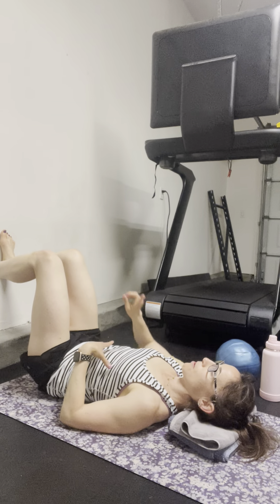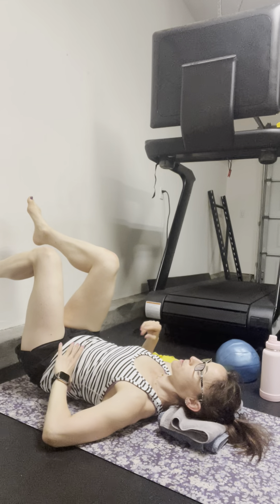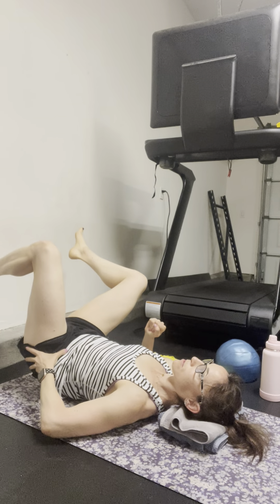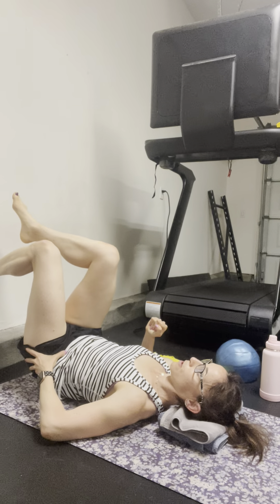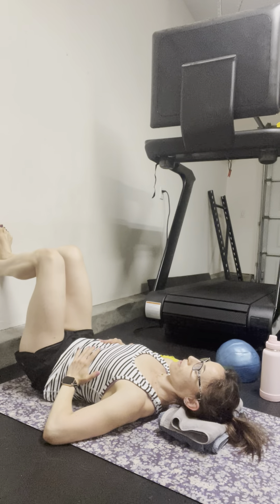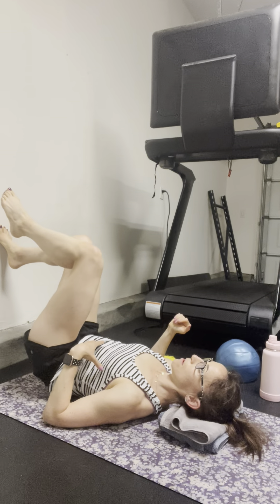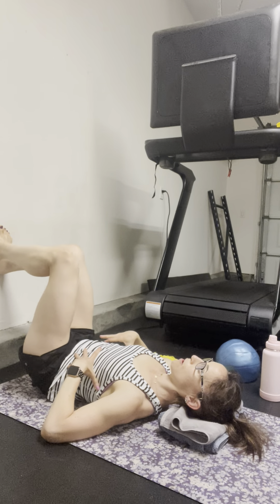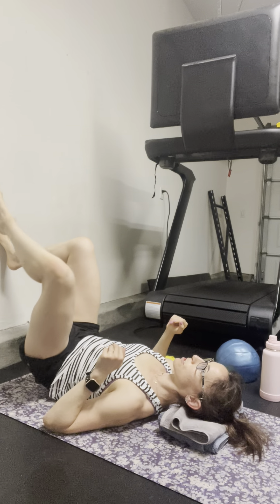90/90 Single Leg Hip Shift with Abduction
Challenging both the transverse and frontal planes. Need to control the pelvis as you take the leg out to the side.